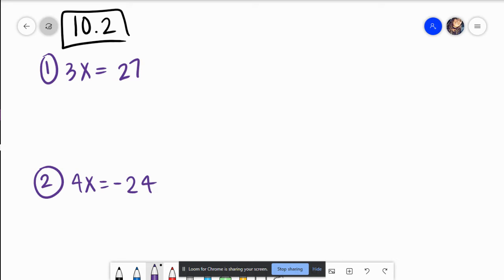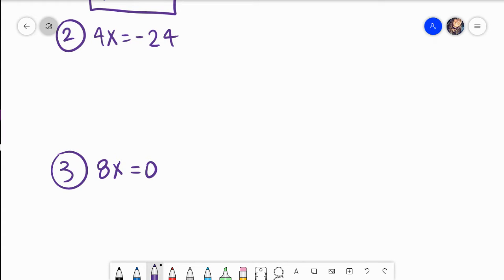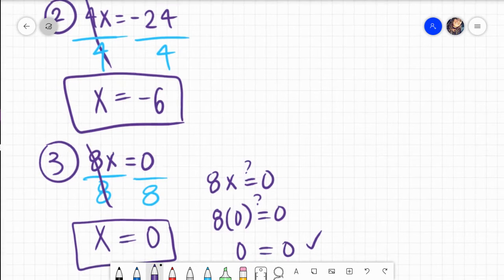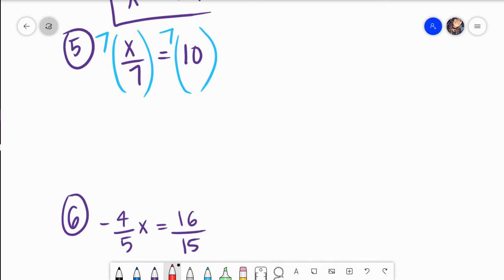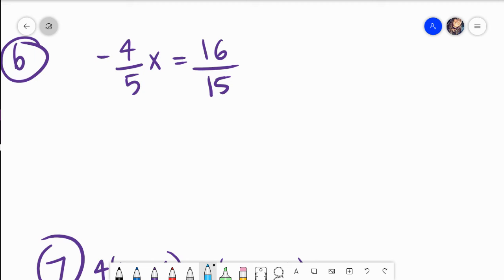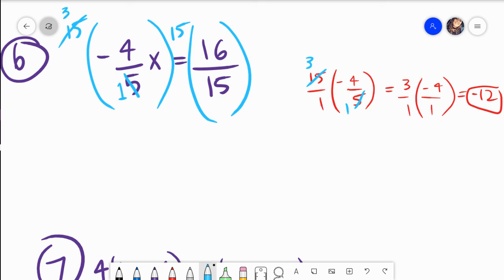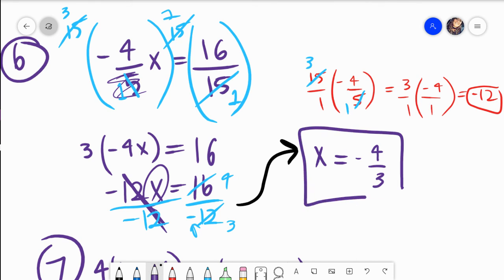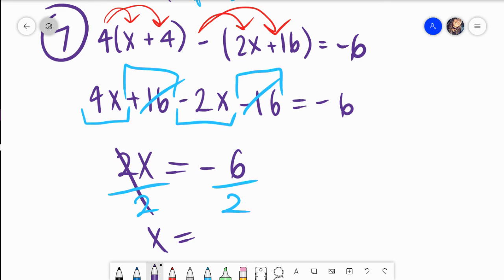PJC - 10.2 - Solve Equation, Fractions, Multiply, Divide, Solve for x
Even $1 Helps!